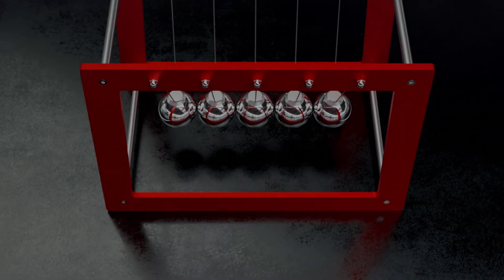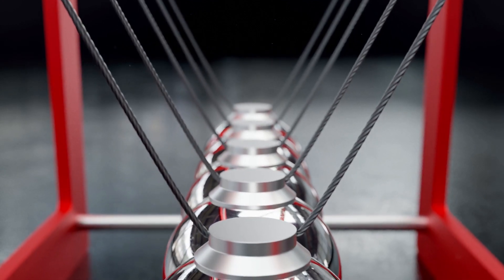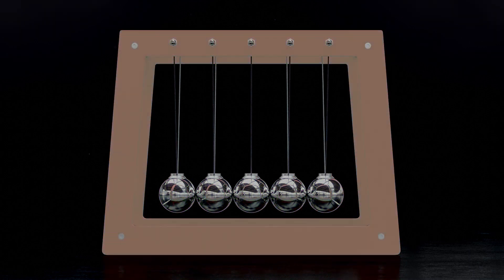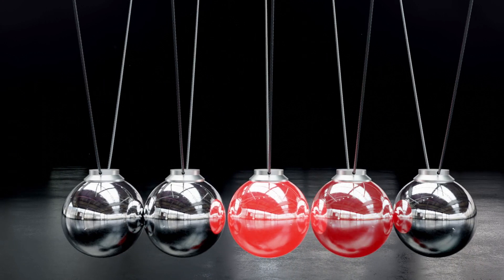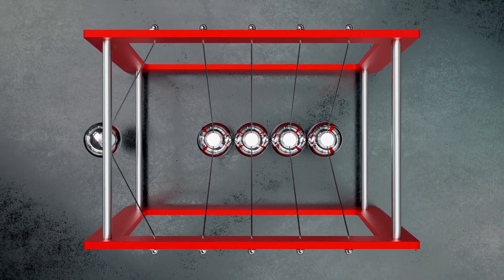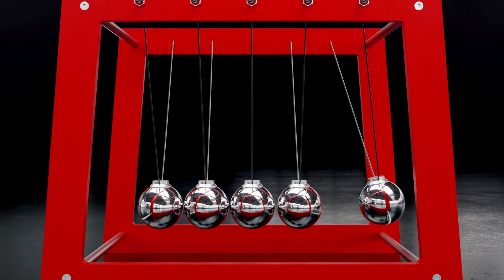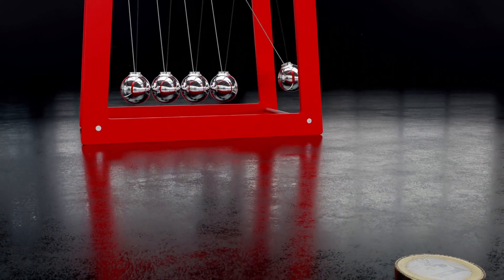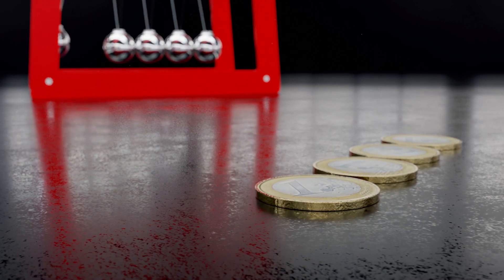HOW IT WORKS: Newton's cradle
Amazing 3D animation showing how the Newton's cradle works.

If you have an idea for another movie HOW IT WORKS, write in the comment!

All my animations was created in the powerful and amazing Blender program!